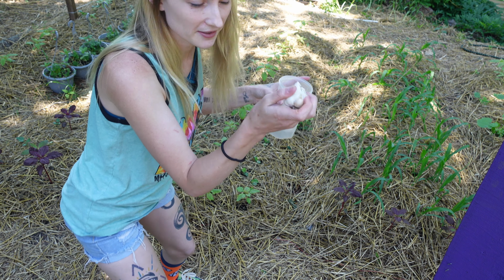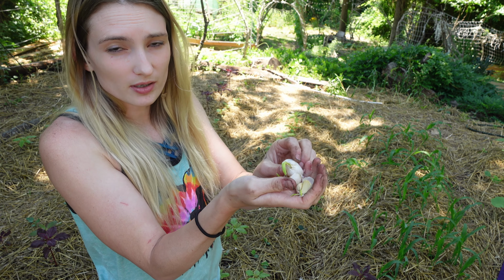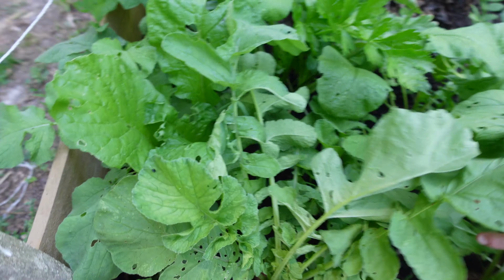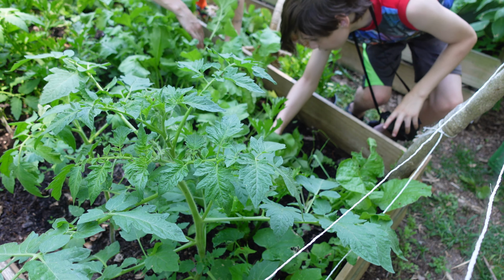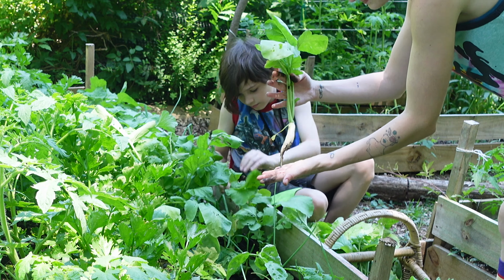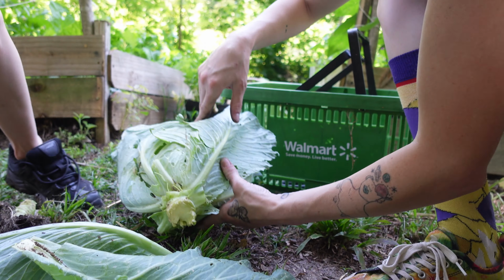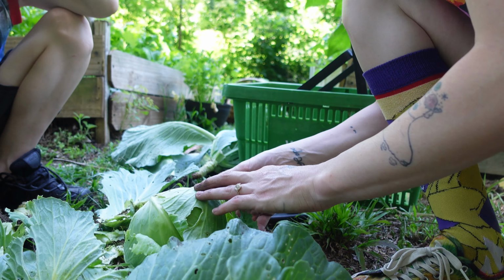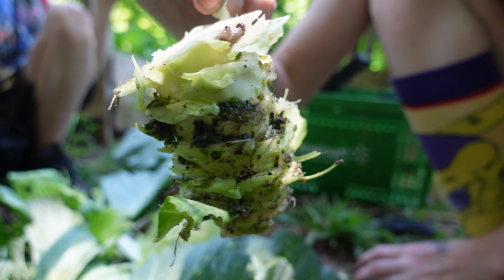Planting Garlic, Harvesting Radish, and Battling Garden Pests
Hello guys! Today, I'm planting store bought garlic. and Landon and I are harvesting some huge Radishes! I will have a video coming about what I'm doing with the Radishes we harvested! Thanks for stopping by Hollow Acres Homestead!